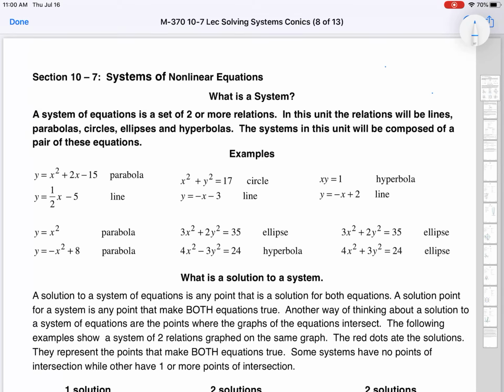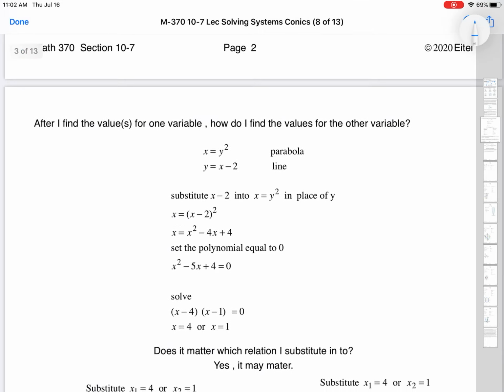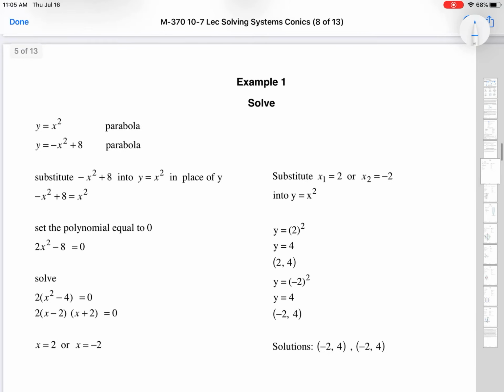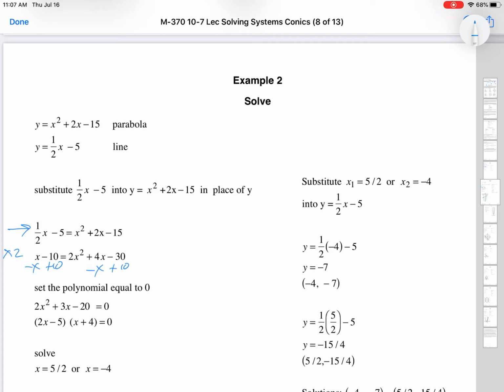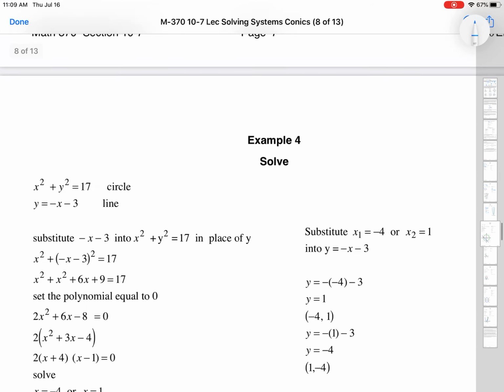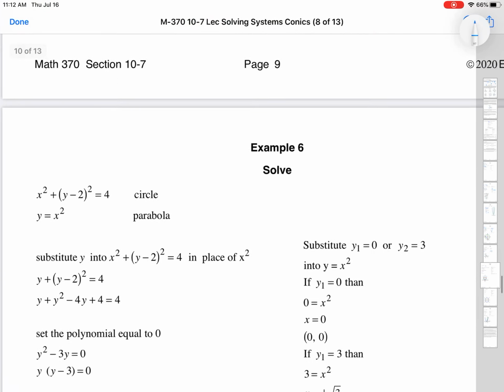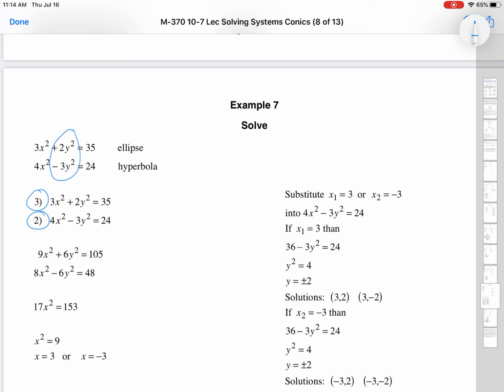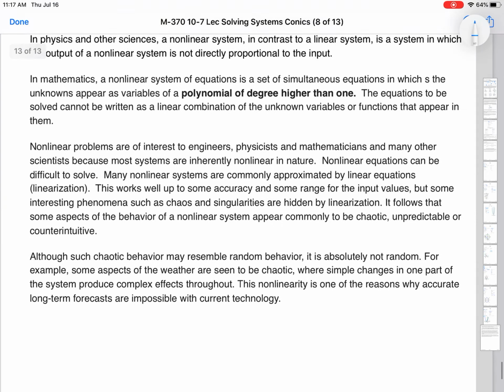Math 370 Section 10-7